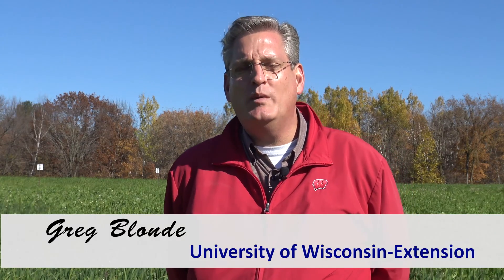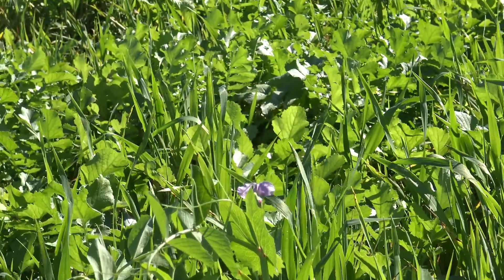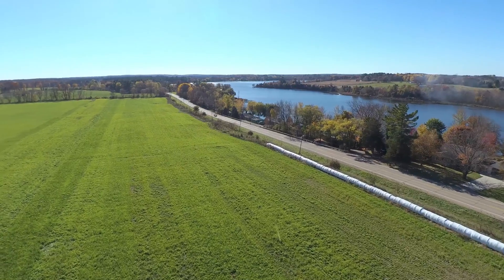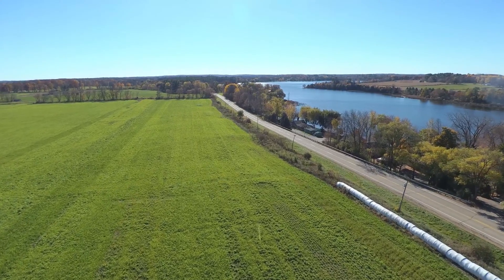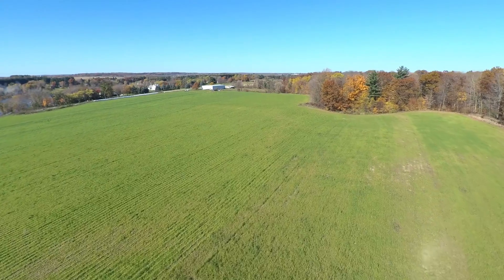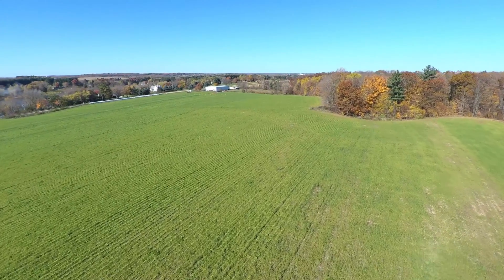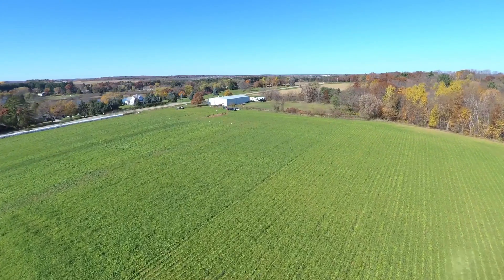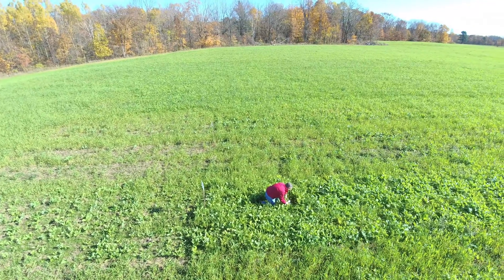Cover Crop Benefits for Soil & Water Conservation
A brief introduction about cover crop benefits for soil and water conservation by Greg Blonde, UW-Extension Agriculture Agent, Waupaca County, Wisconsin. Greg is shown in a field that uses cover crops to help protect nearby water resources and maintain farm profits.

The Wisconsin Crop Manager blog is hosted on the UW Nutrient and Pest Management

The University of Wisconsin Integrated Pest Management video channel has many more agriculture related educational videos